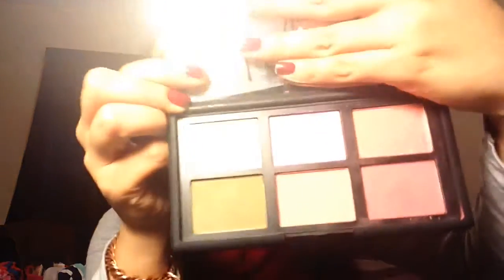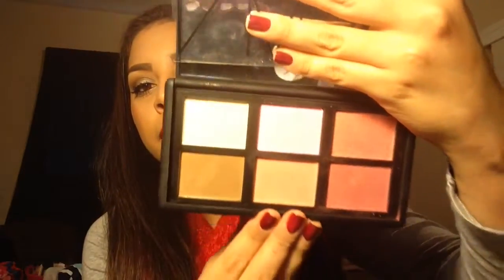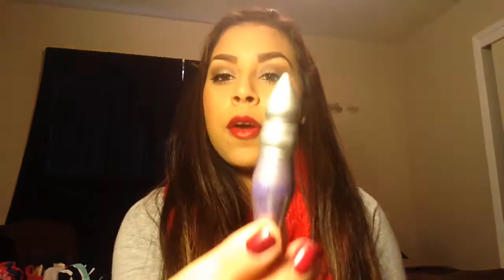Friday/ November favorites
Hello everyone! Its already that time!! For my November Favorites and also my friday favs. I hope you all enjoy!! See u all later!!